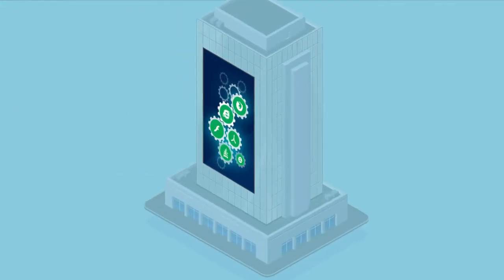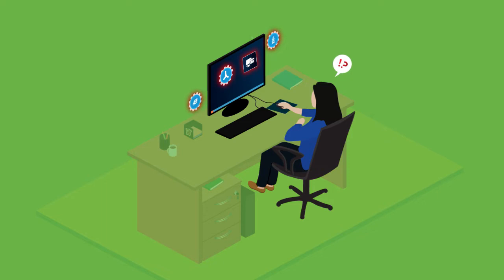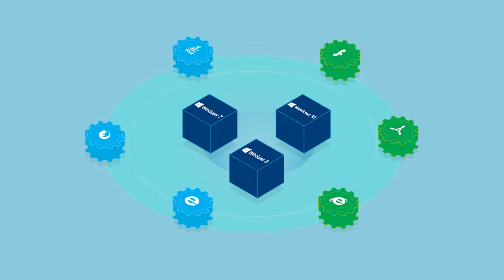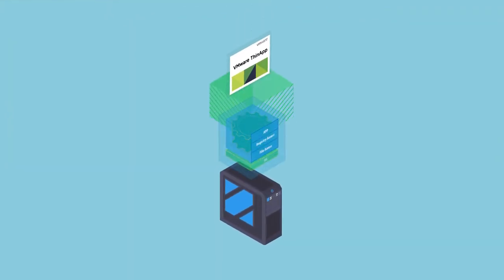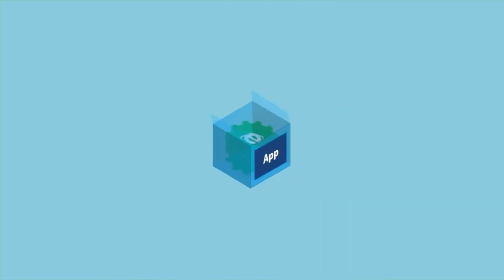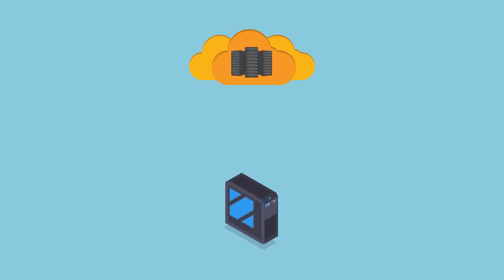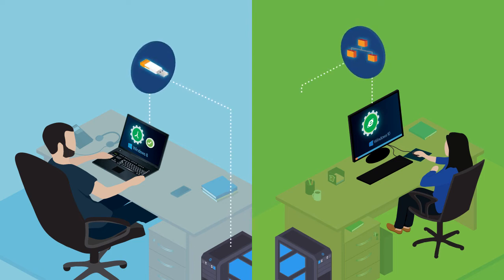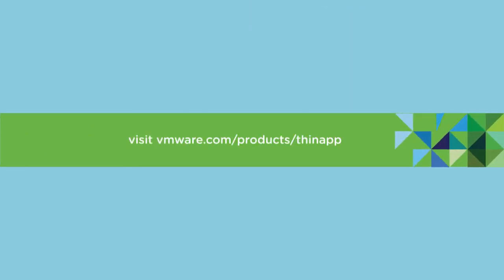Application Virtualization with ThinApp